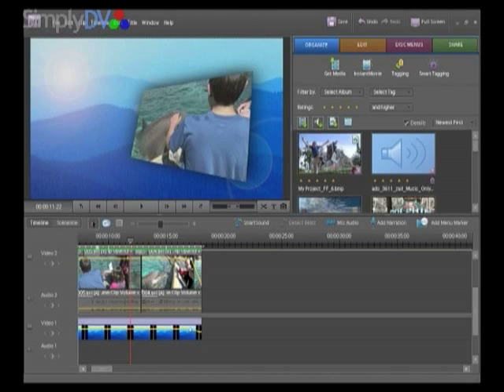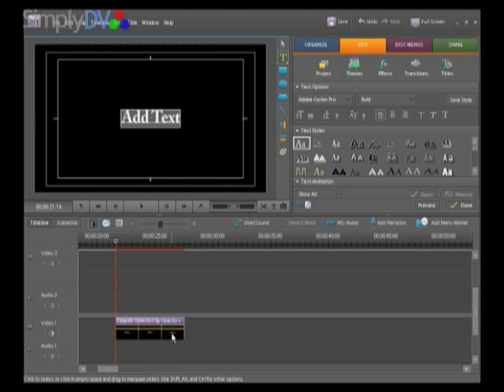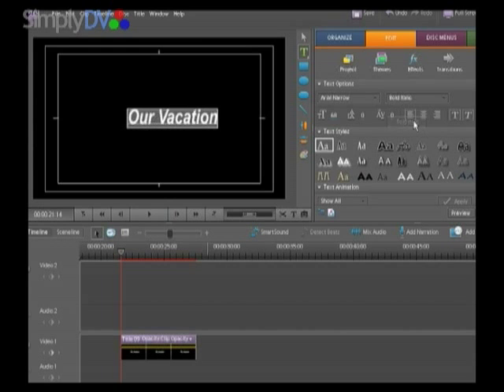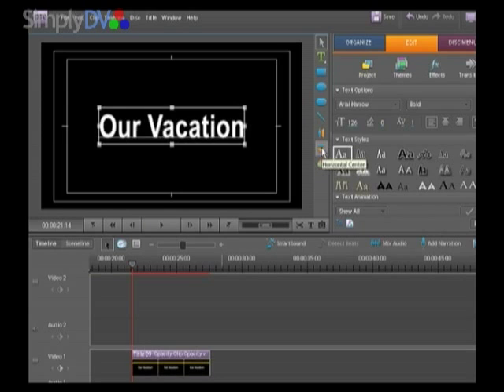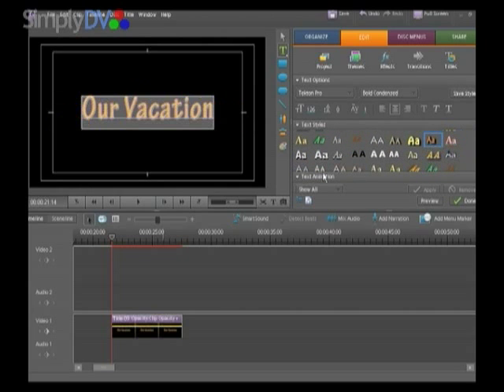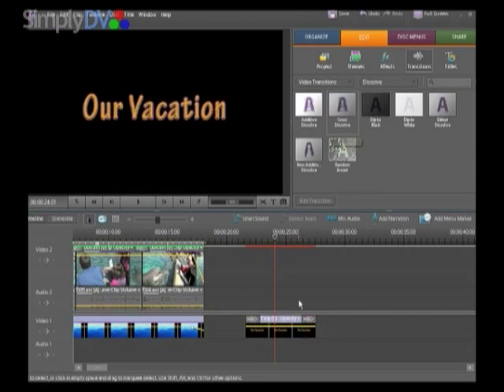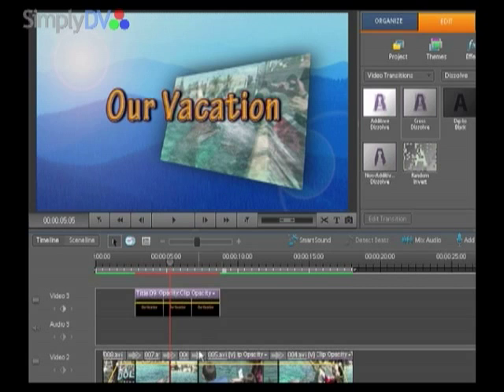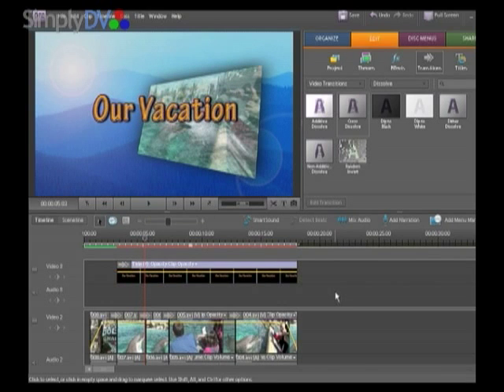Premiere Elements 7 Tutorial Module 3.06